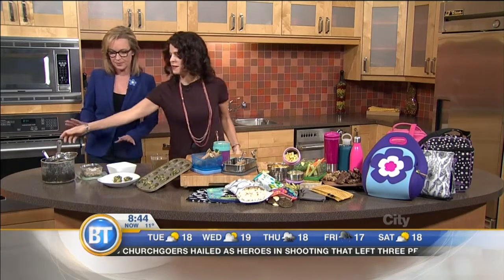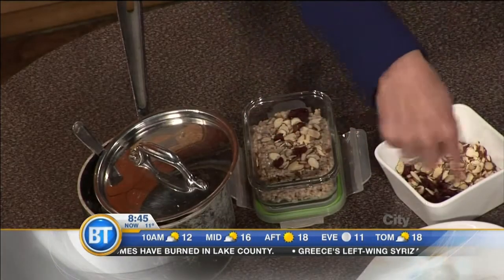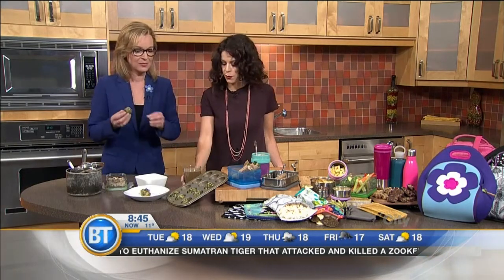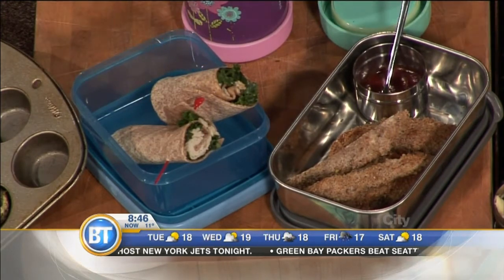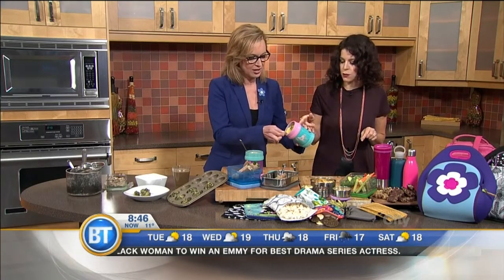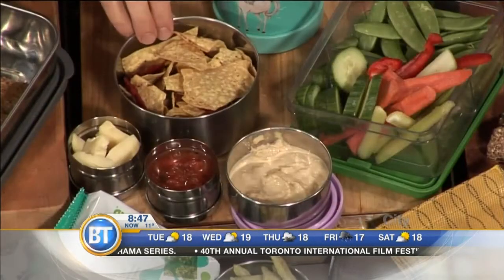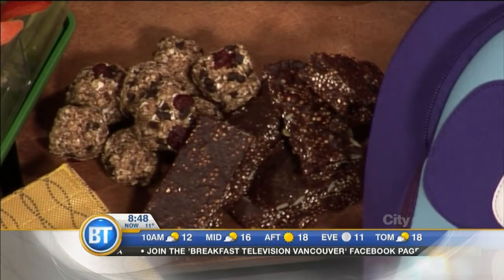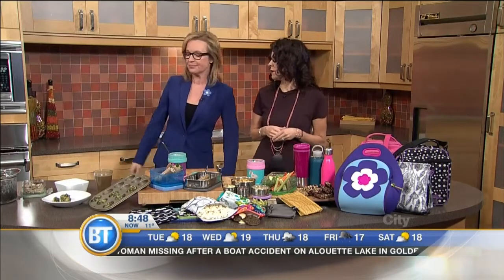Easy, Healthy, Innovative Breakfast ideas:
Egg and veggie single serving frittata and a healthy twist on a Chocolate Milkshake - Holistic Nutritionist Alyssa Bauman shows us fast, healthy and easy breakfast and lunch ideas to ease morning stress.